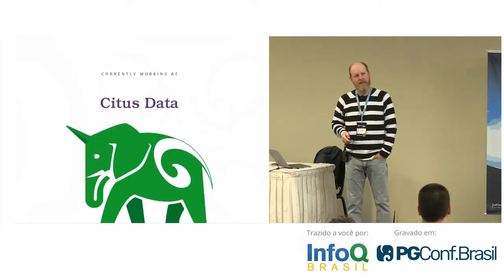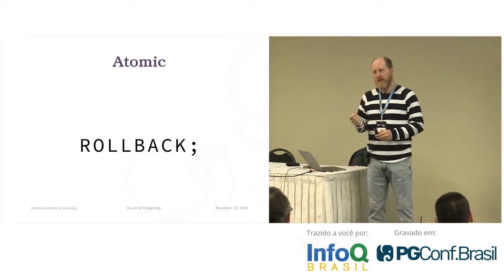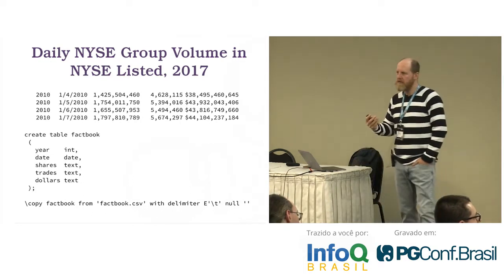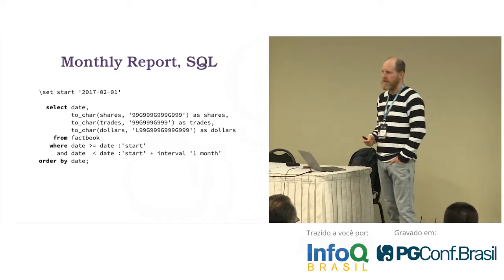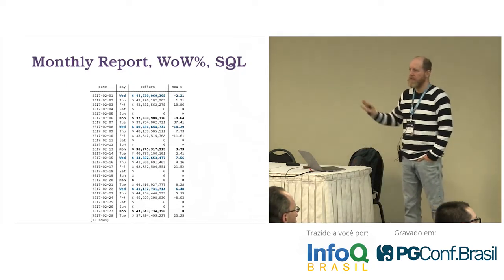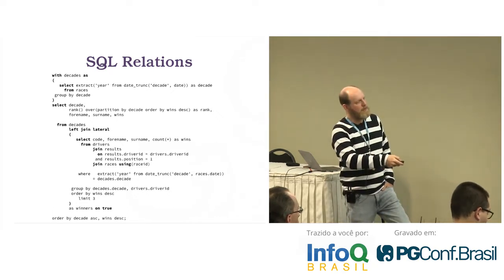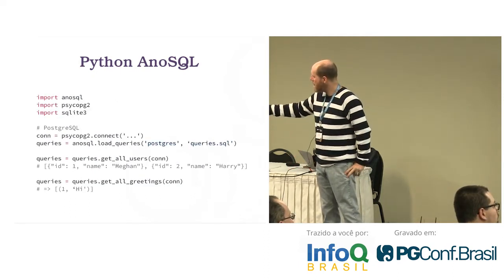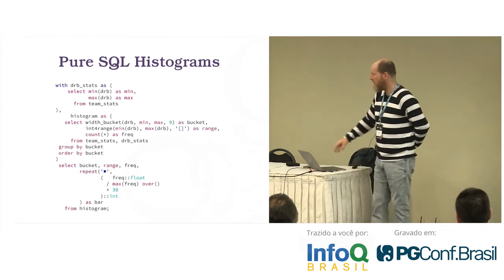The Art of PostgreSQL - Dimitri Fontaine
PostgreSQL is the World's Most Advanced Open Source Relational Database and by the end of this talk you will understand what that means for you, an application developer. What kind of problems PostgreSQL can solve for you, and how much you can rely on PostgreSQL in your daily activities, including unit-testing.
Dimitri Fontaine - PostgreSQL Major Contributor